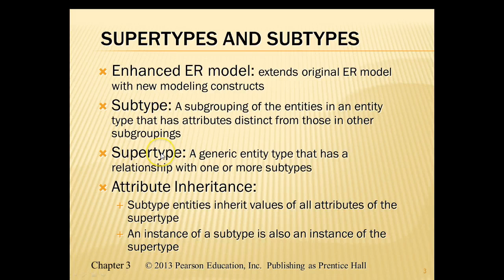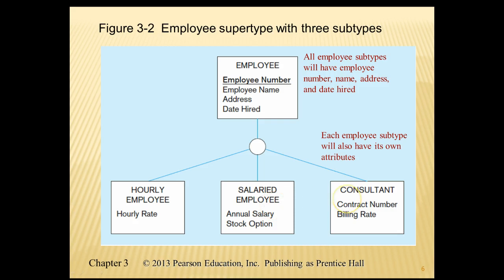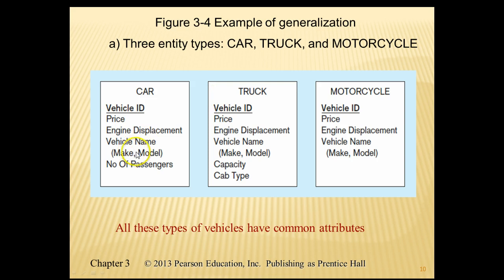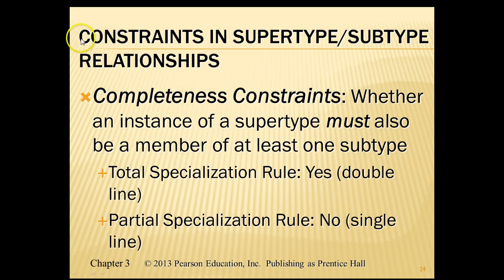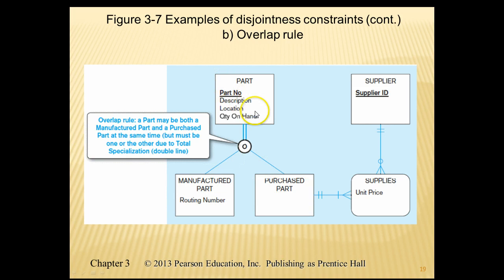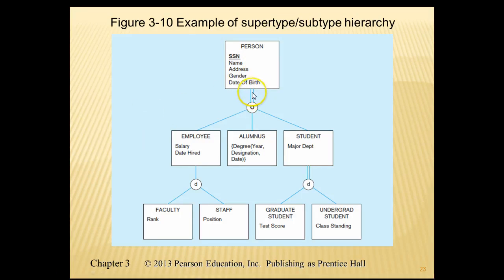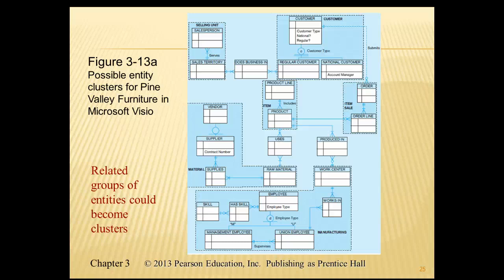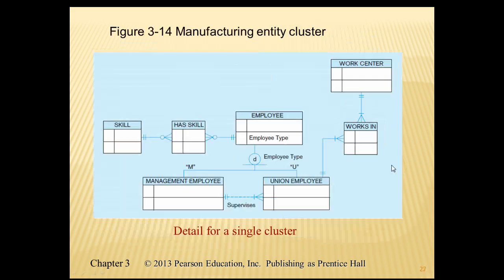CMIS320 Week 3 Lecture